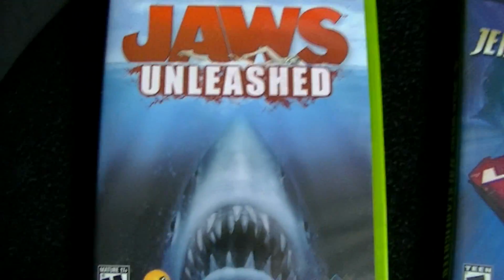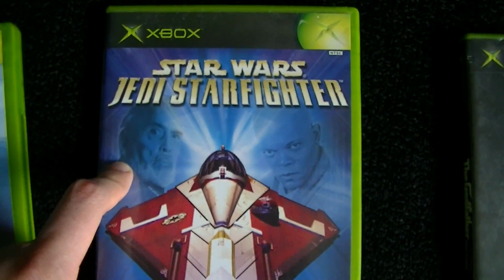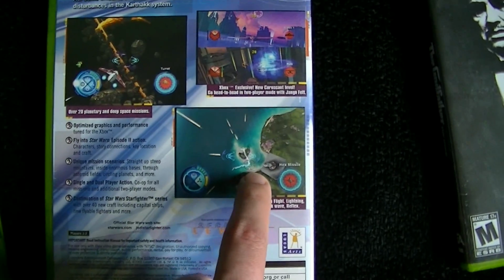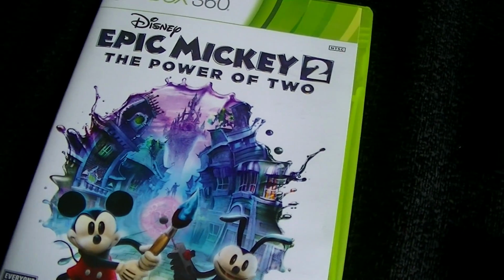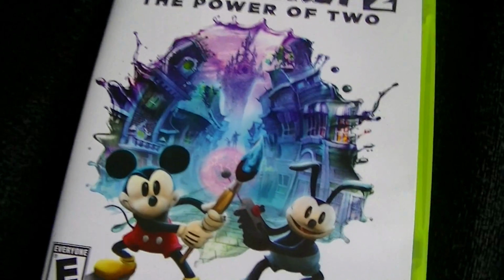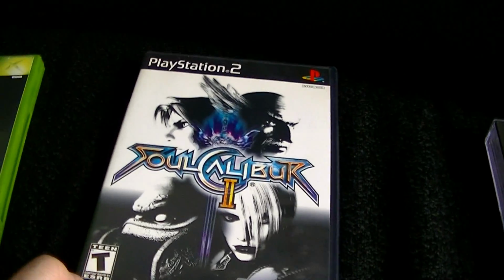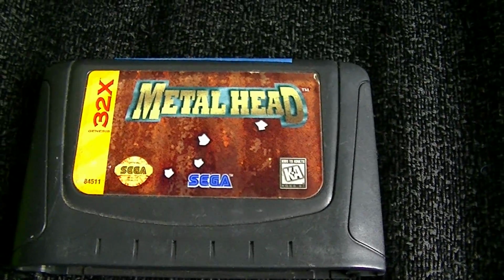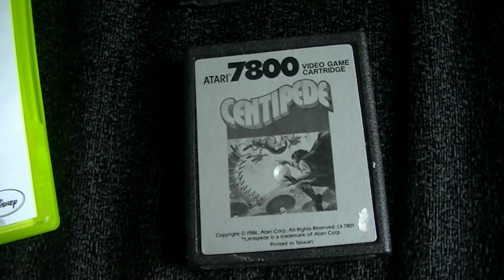PlayLoad - August 2014 Videogame Pickups - Adam Koralik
My pickups for August 2014, let me know what you guys think.